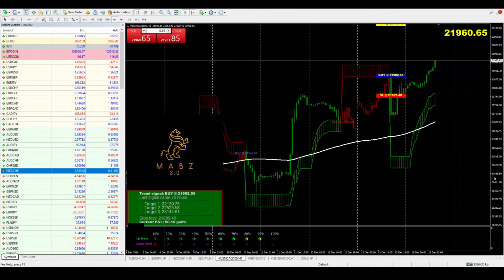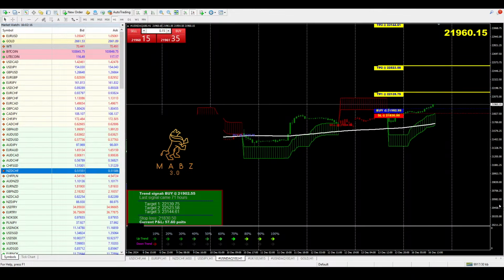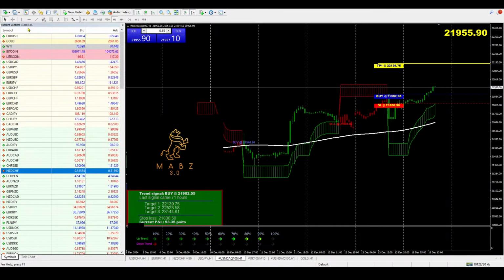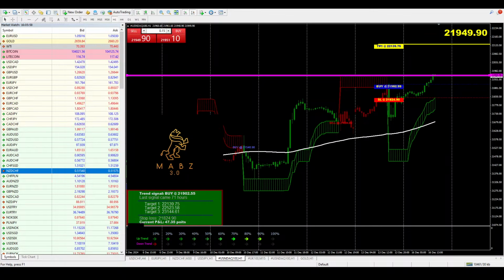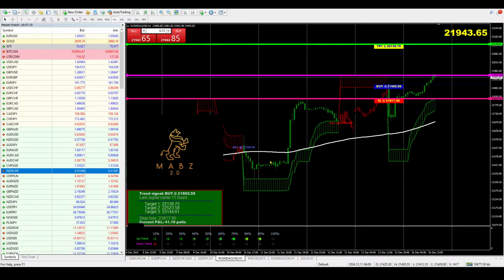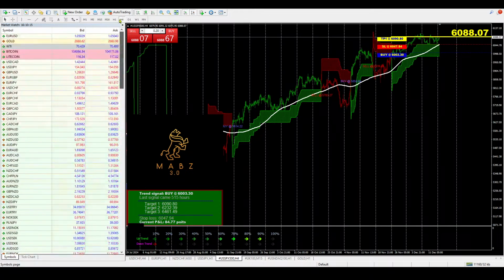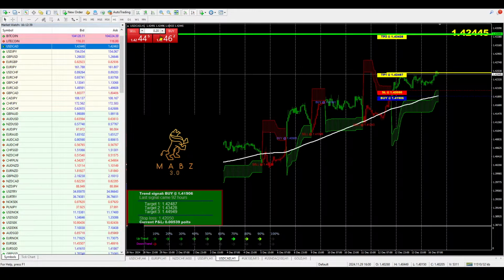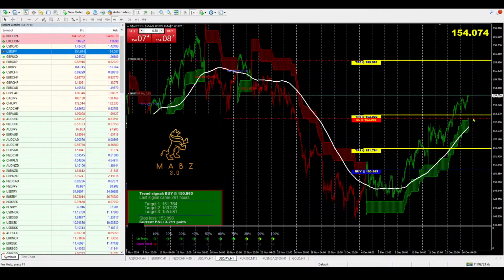LIVE FOREX TRADING